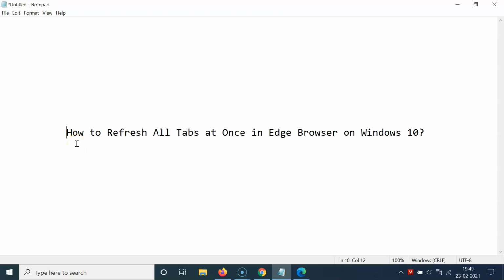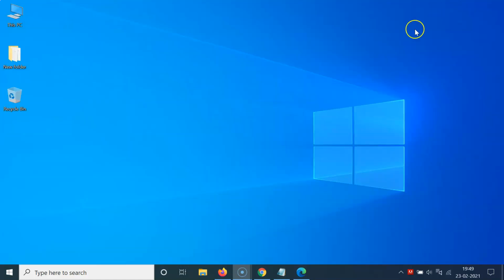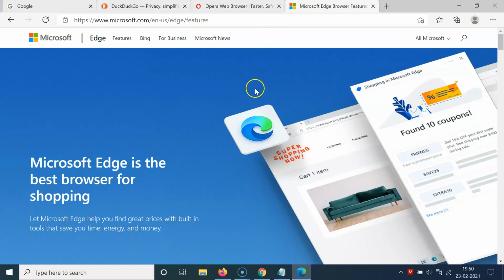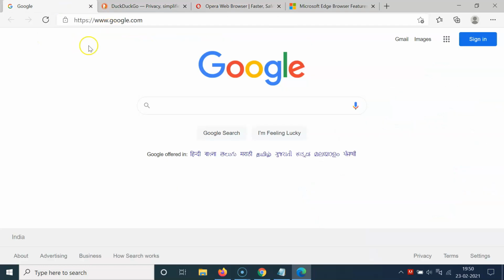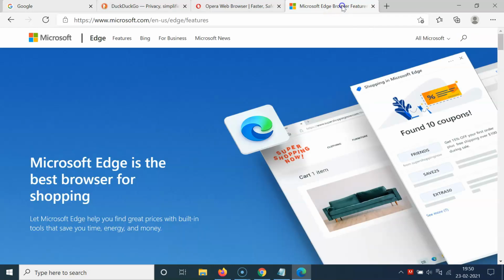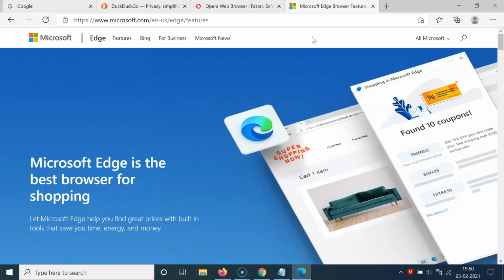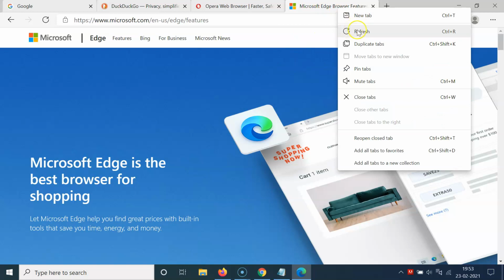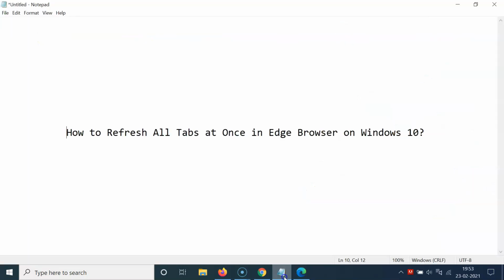How to Refresh All Tabs at Once in Edge Browser on Windows 10?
In this Video, I will show you 'How to Refresh All Tabs at Once in Edge Browser on Windows 10.'